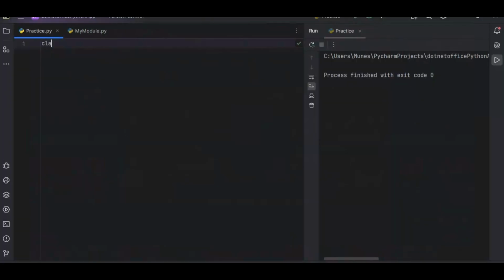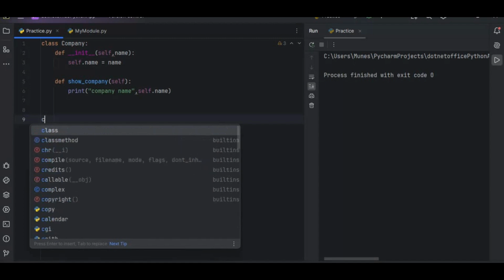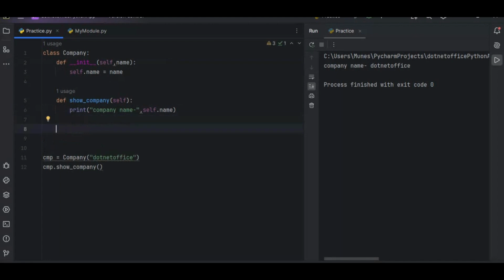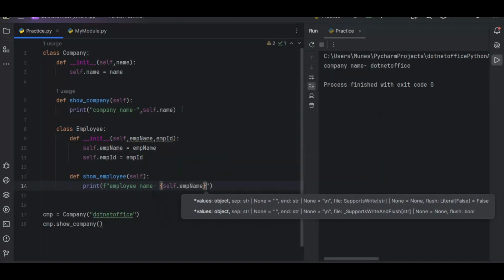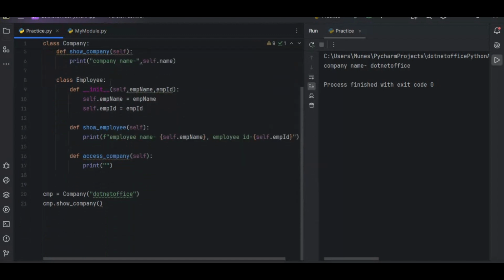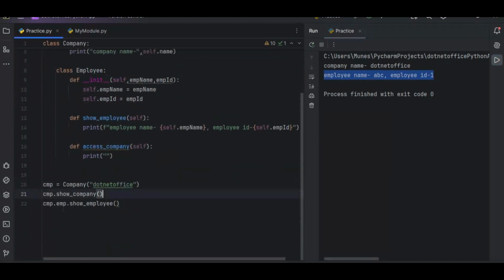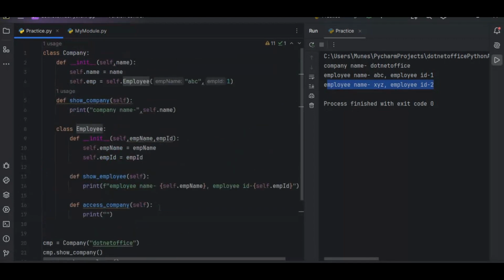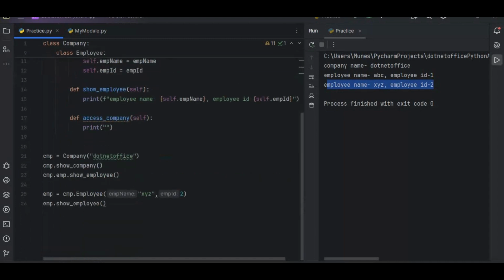Part 32- Nested Class Or Inner Class in Python | python tutorial